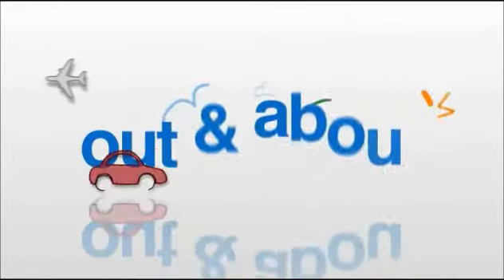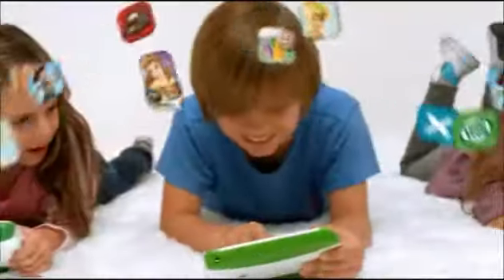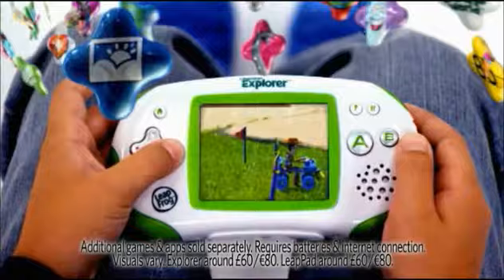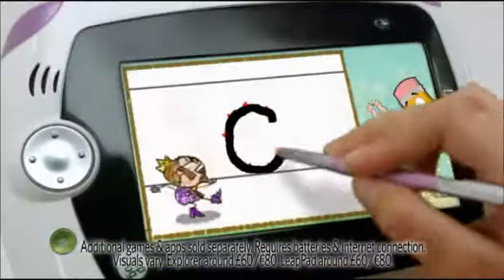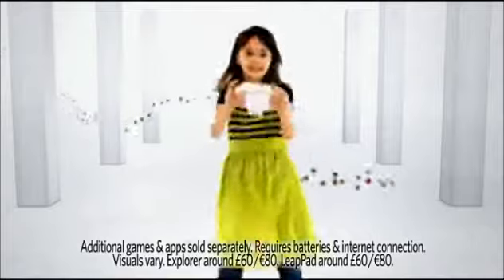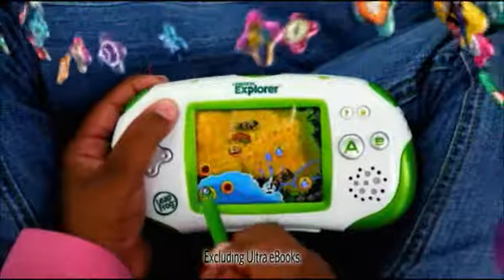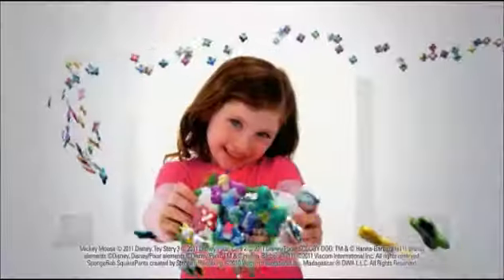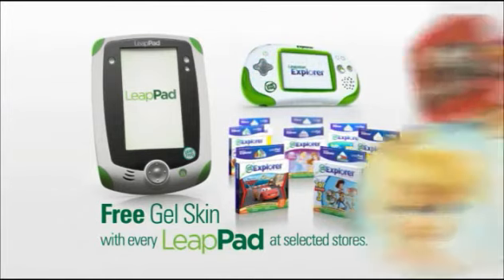LeapFrog Explorer Summer TVC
LeapFrog Leapster Explorer & LeapPad Explorer TV commercial (Summer 2012)